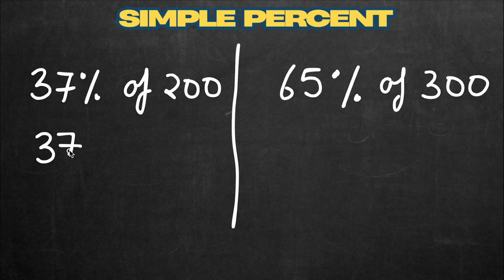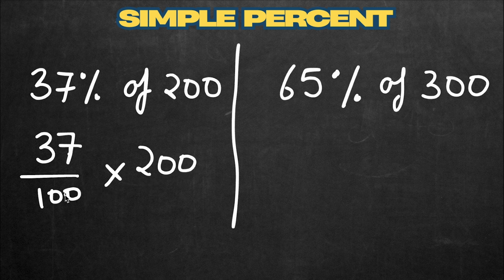Ep28 How to do Simple Percent Calculation - Simplified - Math Beyond Borders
Welcome to Math Beyond Borders – your go-to place for fun, easy, and clear math lessons!

In this video, we break down how to calculate percentages in the simplest way possible. Whether you're a student, parent, or just brushing up on your math skills, this video will help you master basic percent problems quickly and confidently.

🔢 What You’ll Learn:

What percentages are and how they work

How to calculate a percentage of a number

Real-life examples to understand percent in everyday situations

Tips and tricks to solve percent problems faster

Perfect for beginners and anyone preparing for school tests or just trying to make sense of everyday math!